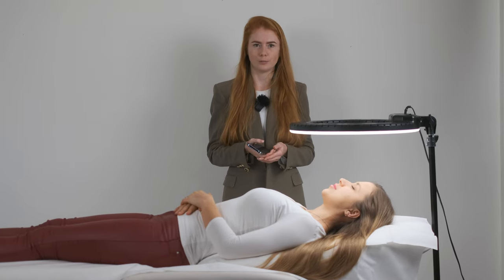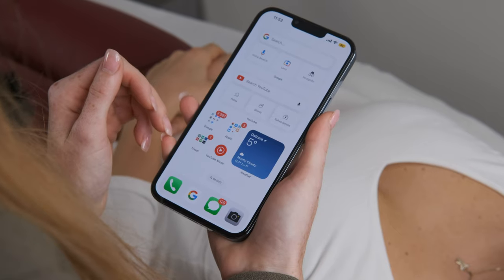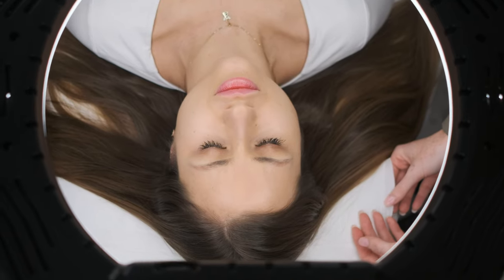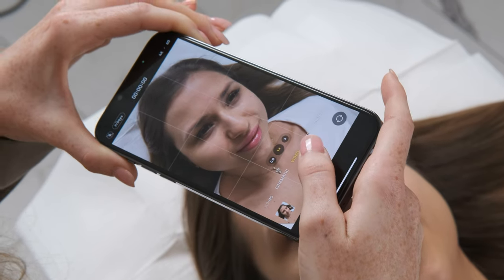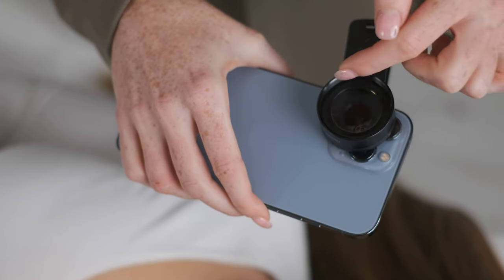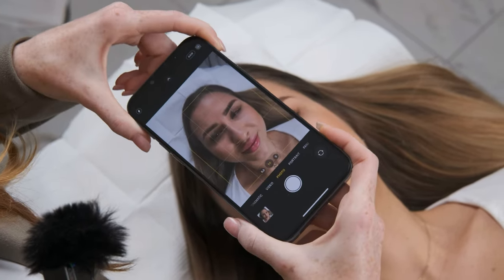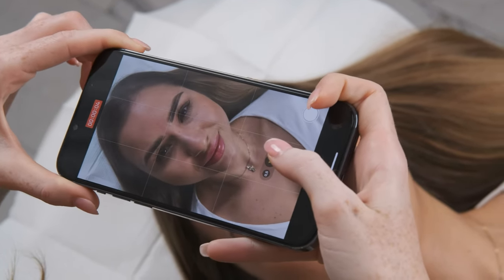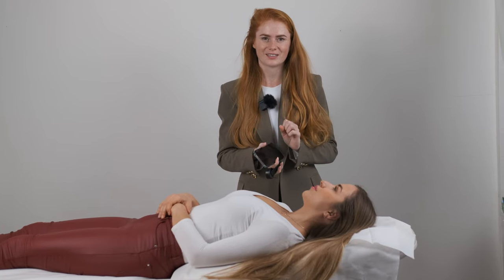How To Take Pictures | Permanent Make-Up Ombre Brows Tutorial permanentmakeup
Hello everyone!

In today’s video I want to show you how you can take perfect photos of your client before and after the procedure. I explain everything about perfect angles, good light and how to set up your phone!

Enjoy my videos… more coming soon!

Terezia
00:00 Introduction
00:15 What do I use for taking pictures?
01:06 Settings on my iPhone
01:51 How to take photos before the procedure
02:46 How to take videos of your client
03:27 How to create detailed videos and pictureswith macro lens
04:21 How to take pictures after the procedure
05:09 How to take videos after the procedure
05:25 How to take videos with macro lens after the procedure
05:40 How to take pictures with macro lens after the procedure